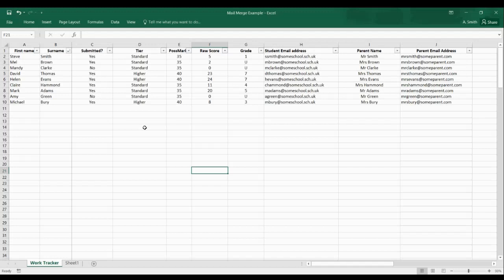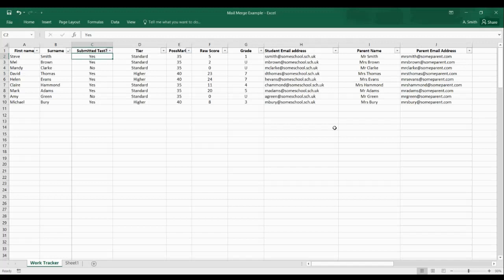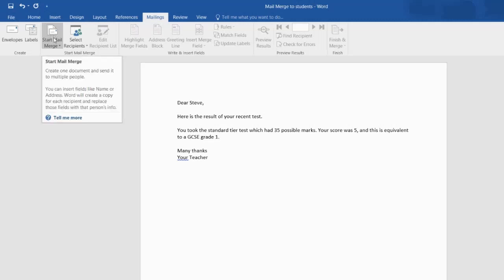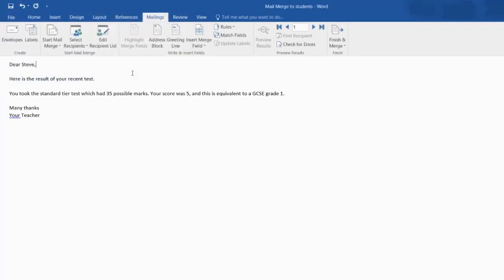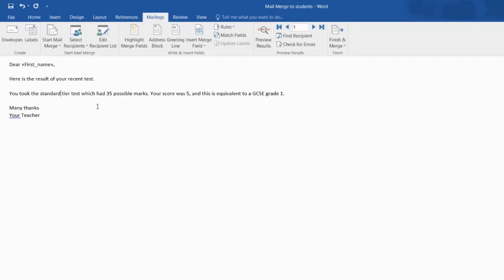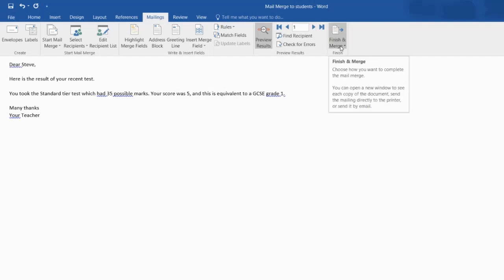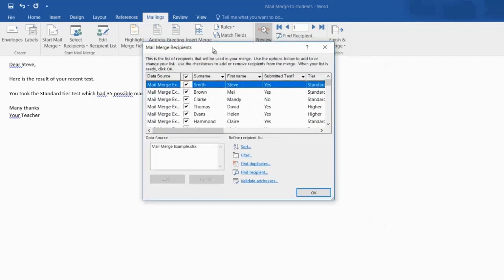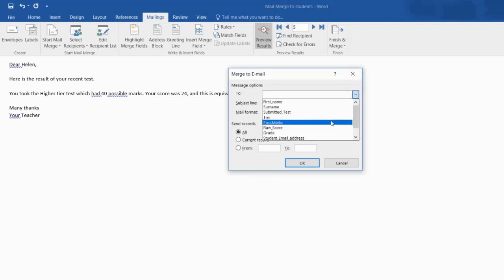Simple email Mail Merge Instructions - step by step guide.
A set by step guide to setting up an email mail merge, using the example of a teacher emailing multiple students with exam data.